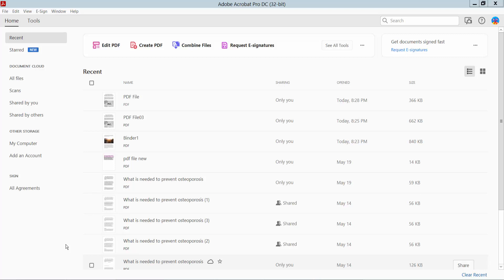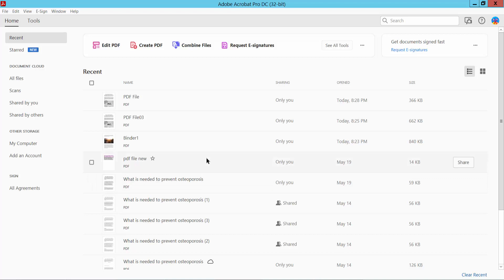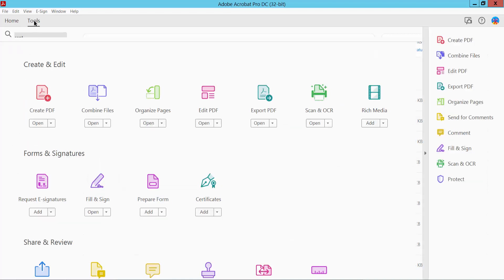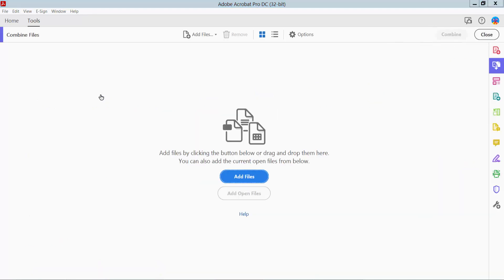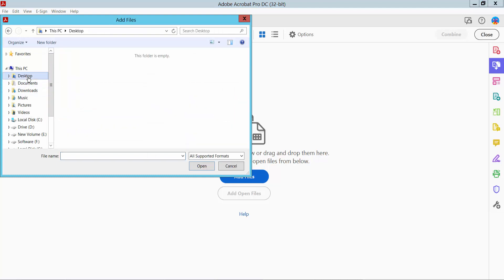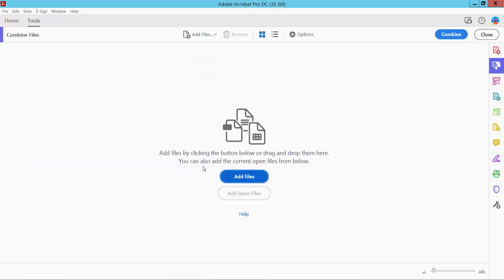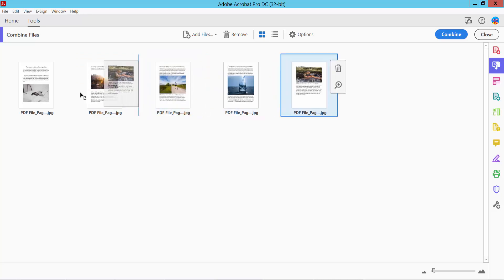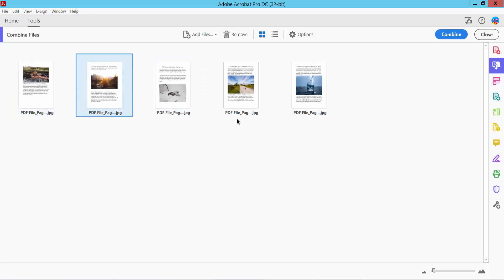How to Combine JPEGs Into One PDF using Adobe Acrobat Pro DC 2022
Hello everyone, Today I will show you, How to Combine JPEGs Into One PDF using Adobe Acrobat Pro DC 2022

Combine_JPEGs_Into_One_PDF_with Acrobat_Pro_DC_(Standard)_2022